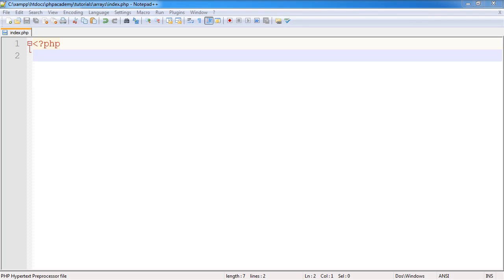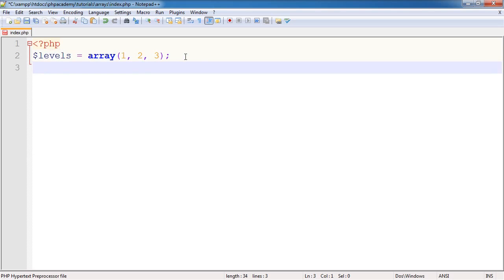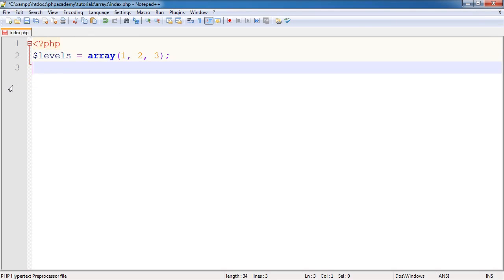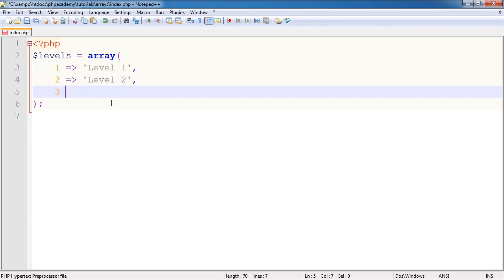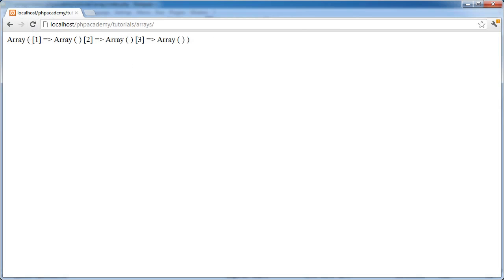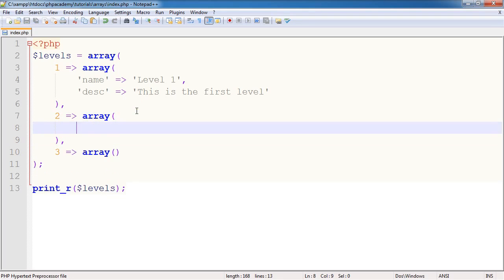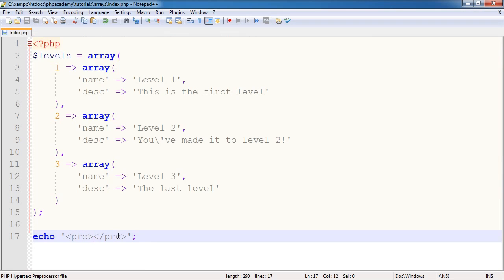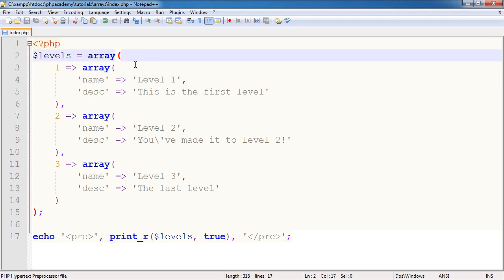25 Arrays Part 1